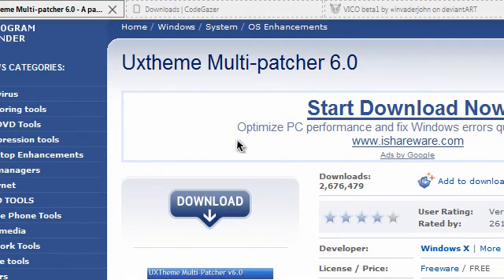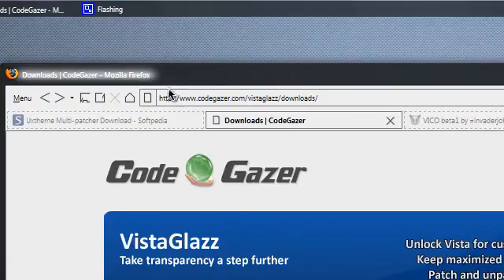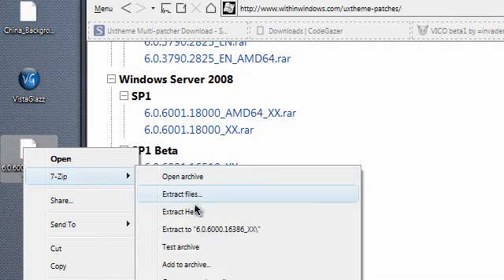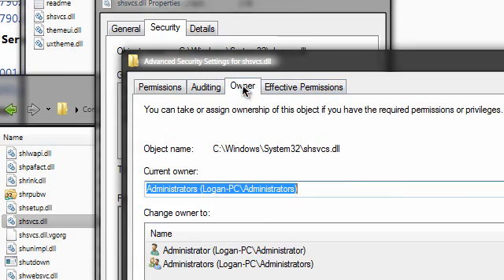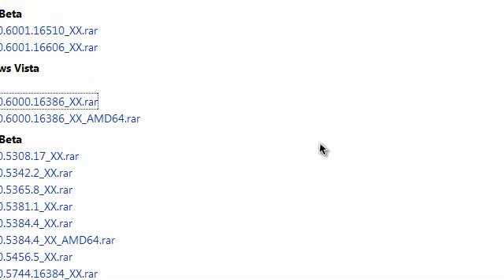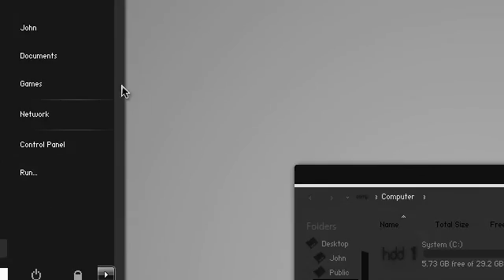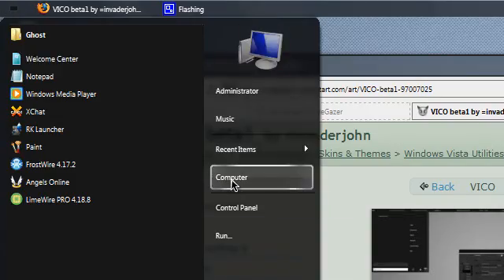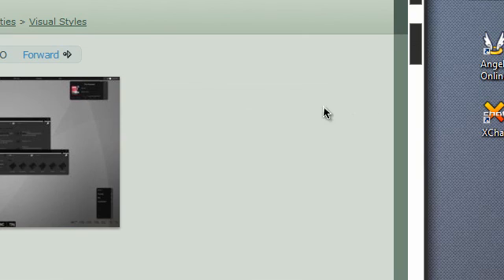How to enable custum themes in XP/Vista